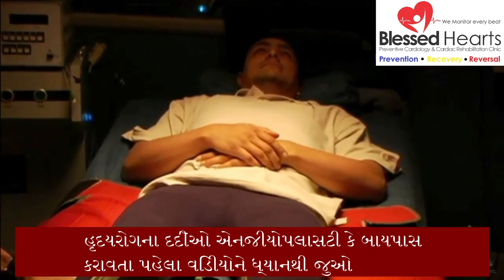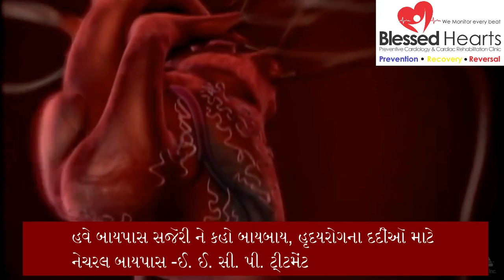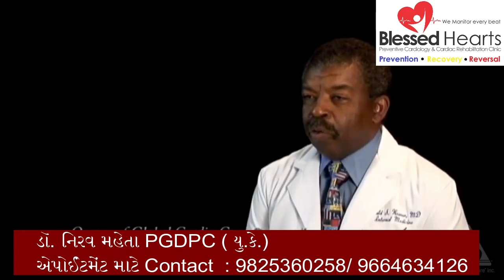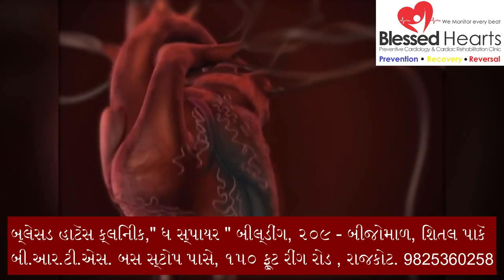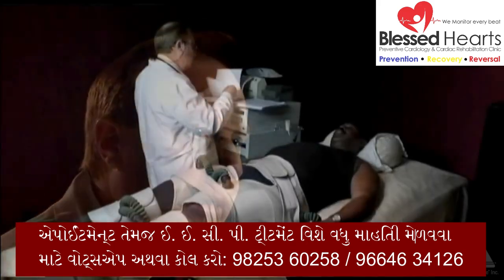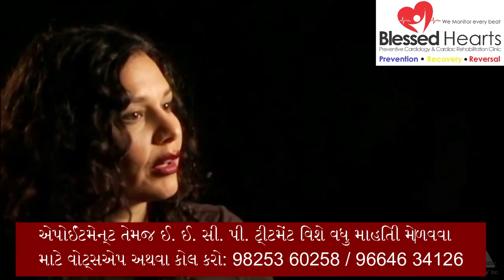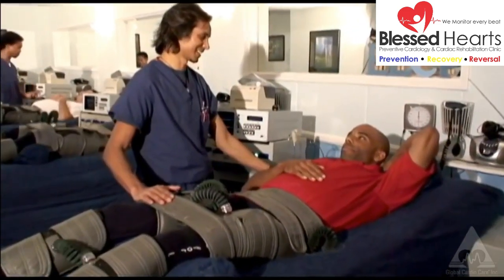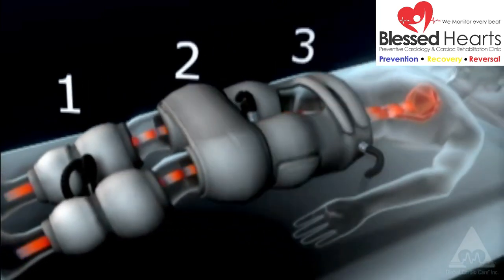Opinions of American Doctors and Patients about EECP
જાણો EECP ટ્રીટમેન્ટ કઈ રીતના કામ કરે છે તેમજ અમેરીકા ના કાર્ડિયોલોજીસ્ટ ડોક્ટર્સ અને  ત્યાંના પેશન્ટસ EECP વિશે શું કહે છે.

ઈ. ઈ.સી.પી. સારવાર વિશે વધુ માહિતી મેળવવા માટે તેમજ  સારવાર કરાવેલ અન્ય દર્દીઓના વિડિયો જોવા માટે વોટ્સએપ/ કોલ કરો:

Address:
Blessed Hearts Clinic
209, 2nd Floor, The Spire Building, Near Shital Park BRTS, 150 Feet Ring Road, Rajkot 360-006.
For Appointments: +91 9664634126/ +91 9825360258

એડ્રેસ: બ્લેસ્ડ‌ હાર્ટસ ક્લિનિક
209 - બીજો માળ
"ધ સ્પાયર" બિલ્ડીંગ,
શીતલ પાર્ક બી.આર.ટી.એસ. પાસે, 150 ફુટ રીંગરોડ,
 રાજકોટ - 360006